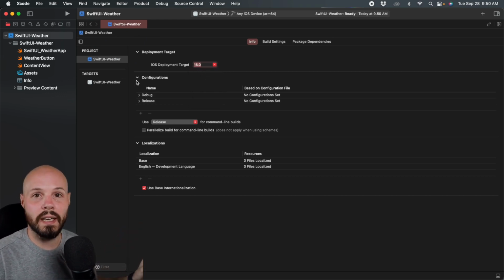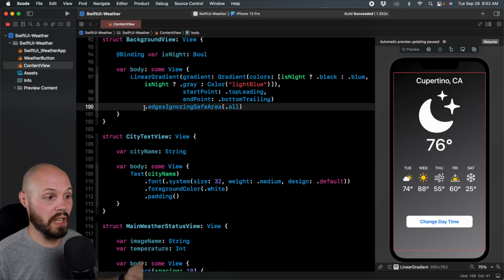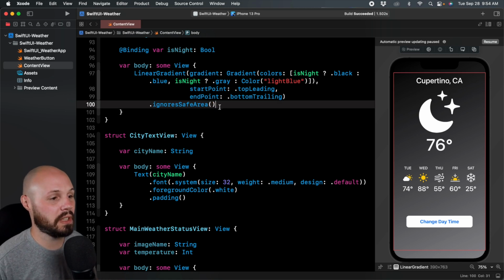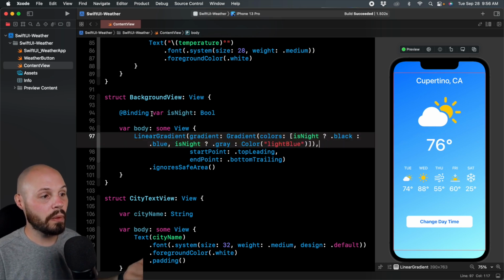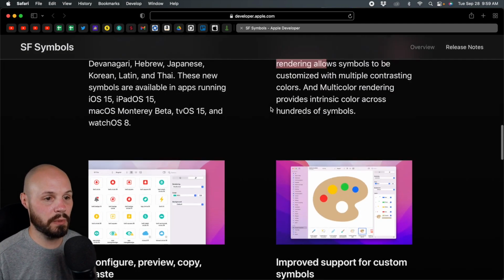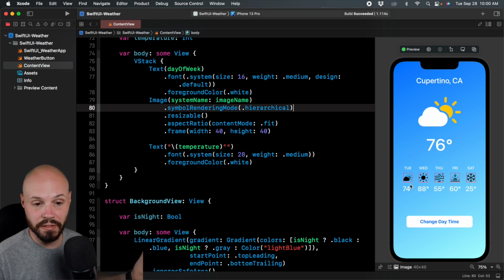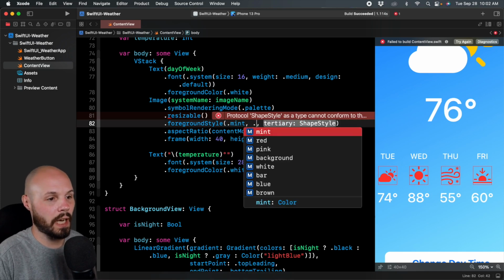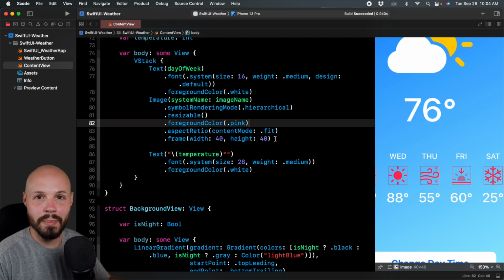0012 iOS 15 Update SF Symbols Binding Clarification